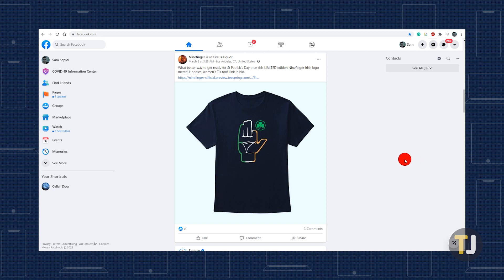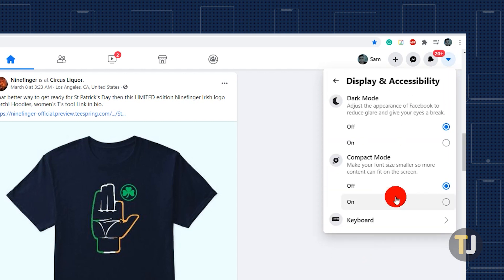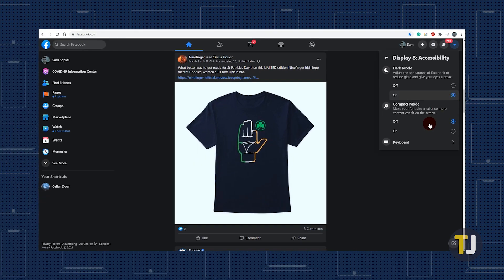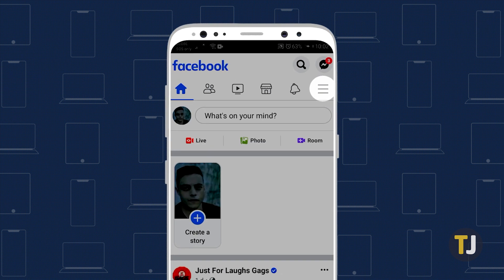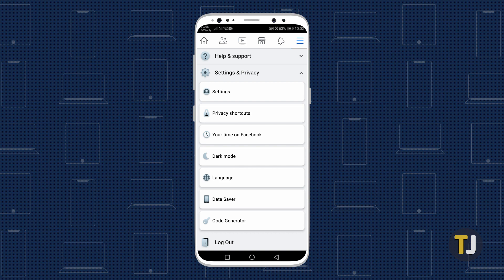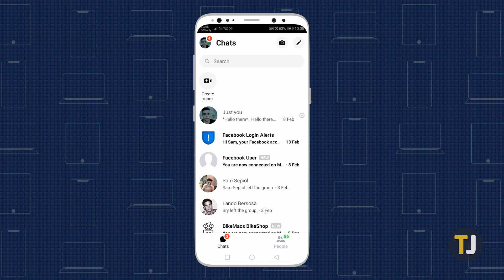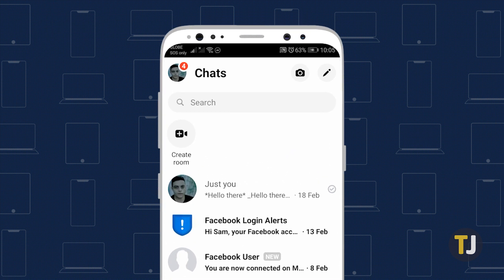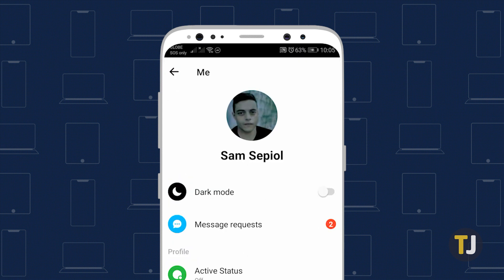How to Enable Dark Mode on Facebook!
Whether you’re on the desktop site or on the app, making the site easy on the eyes is just a toggle away. Here’s how to enable dark mode on Facebook.